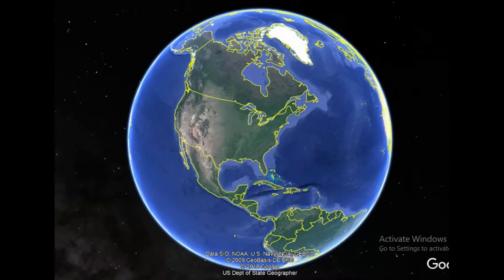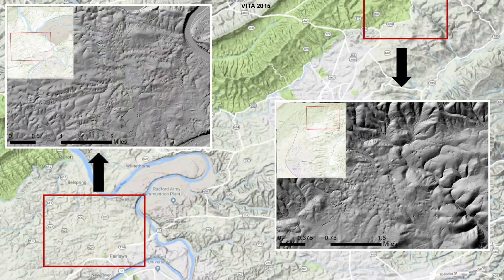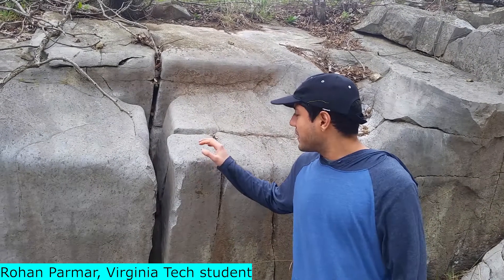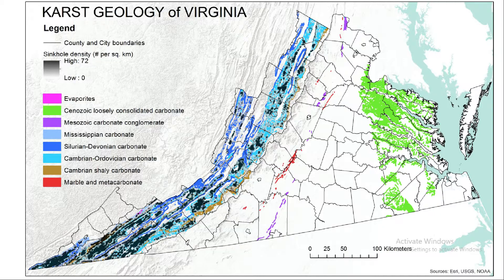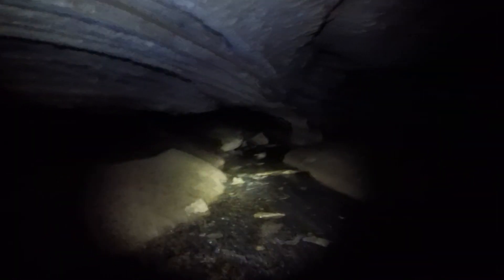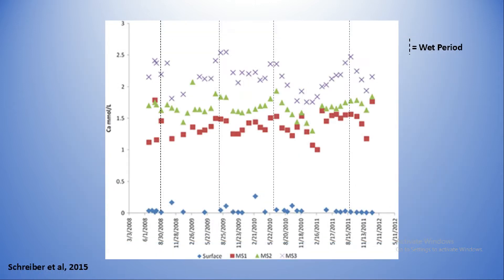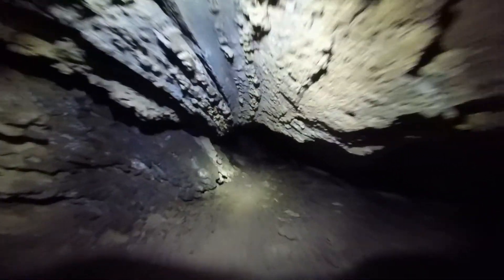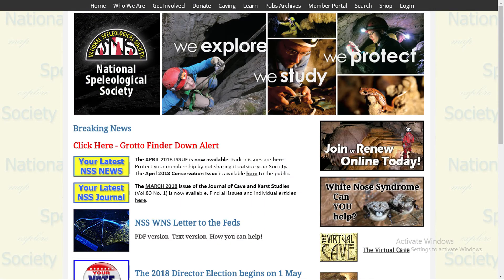Geology of karst and caves in the New River Valley, Virginia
Virginia Tech Senior Seminar (Dr. Spotila, GEOS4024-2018) student-created informational video about karst, sinkholes, and caves in the New River Valley of southwest Virginia